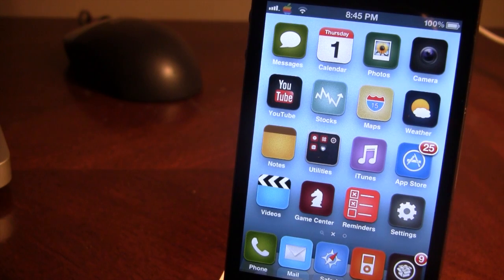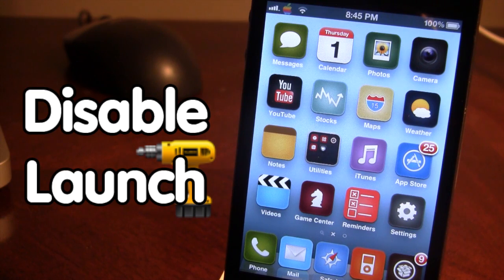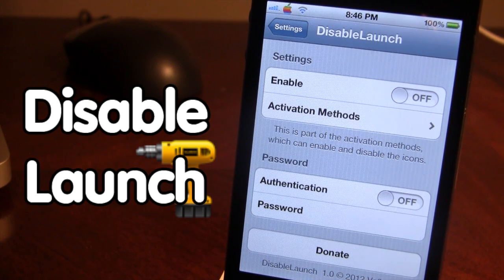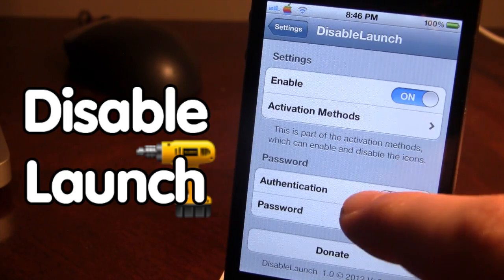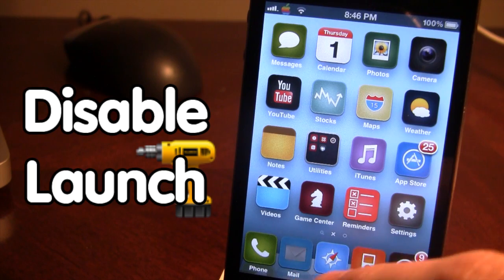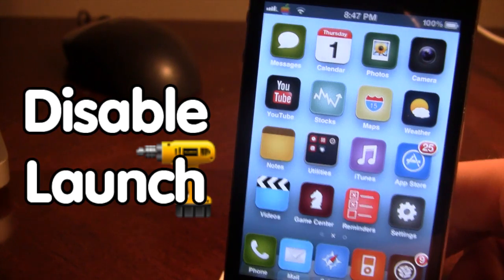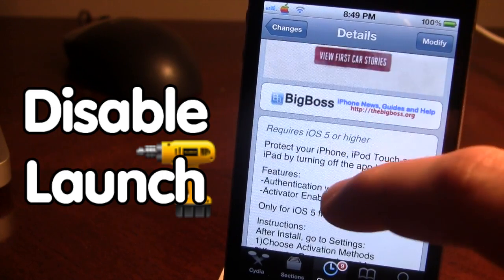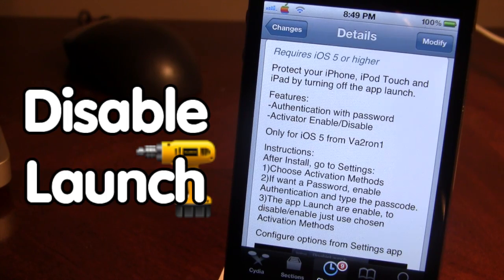DisableLaunch - Password Protect Apps (Cydia Tweak)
DisableLaunch is a cydia tweak that allows you to protect the apps on your device. You are able to add a password lock to prevent users from getting into your apps.